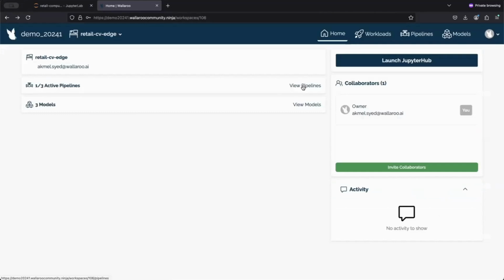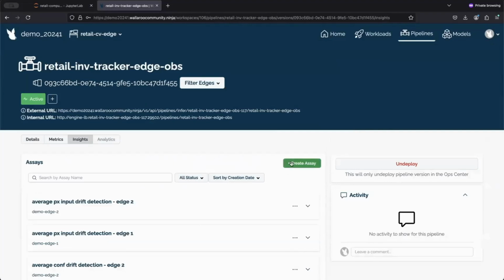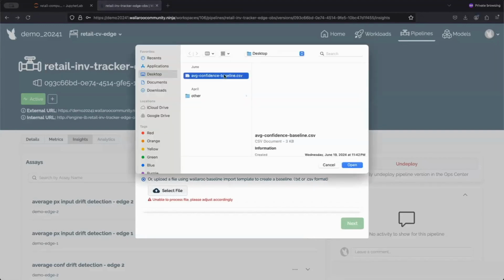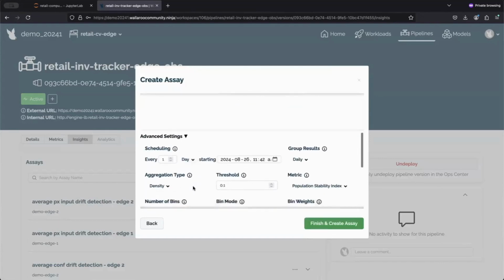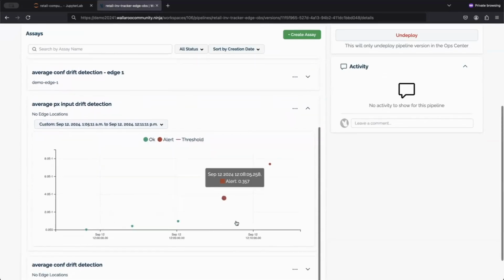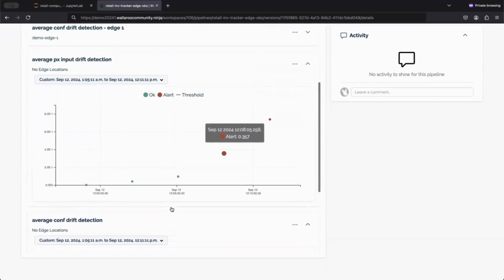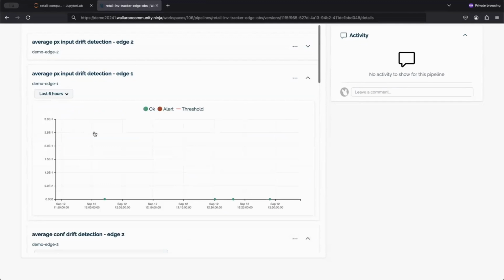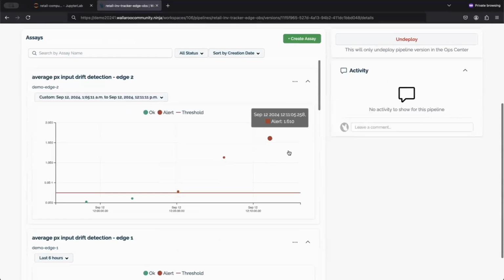Edge AI Inference Lifecycle Pt 2: Centralized Model Observability with Wallaroo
Edge AI Inference Lifecycle Part 2: This video is part of a series of shorts. Part 2 shows centralized model observability computer vision on a remote edge endpoint.
Try these for yourself with the following resources.

00:00 Navigate to the Centralized Observability UI
00:16 AI Pipeline Insights for Automated Drift Detection (Assays)
00:32 Creating an Assay for Automated Drift Detection
00:44 Specifying the Assay Baseline
01:03 Previewing Historical Pipeline Data
01:22 AI Model Drift Visualization
02:16 Digging Into Drift Alerts